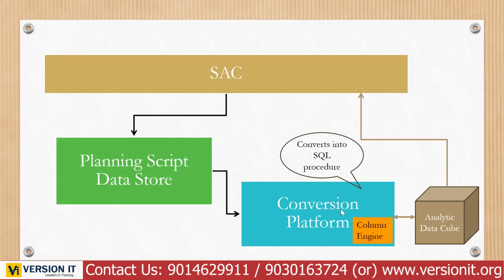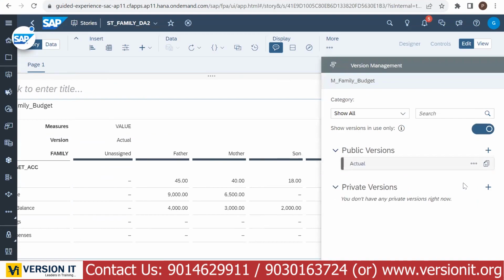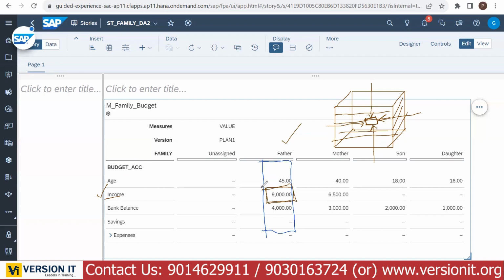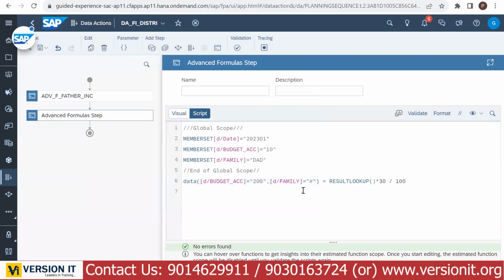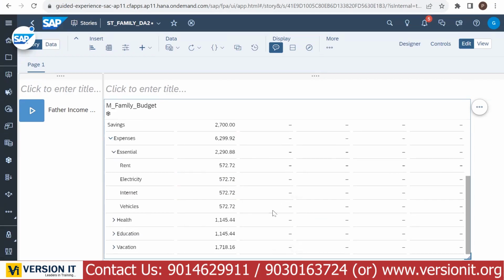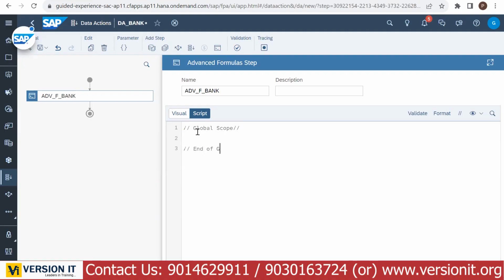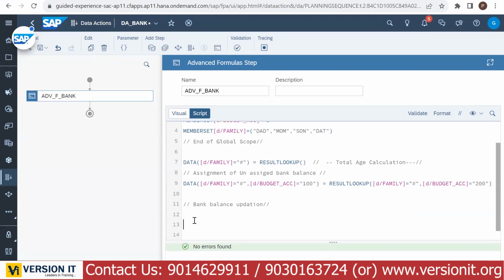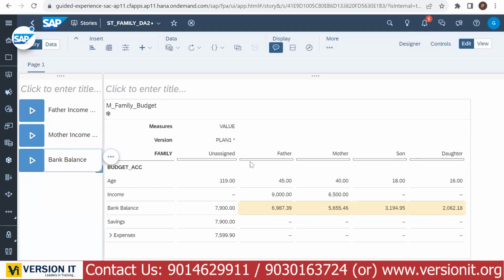Analytics Cloud Data Actions Planning Tutorial | SAC Planning Training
SAC Data Actions Planning

Watch this FREE Analytics Cloud (SAC) Data Actions Planning training video and learn how organizations automate planning processes, execute calculations, perform data transformations, and streamline business planning activities using Analytics Cloud Planning. This session is ideal for SAC consultants, planning professionals, finance teams, business analysts, and learners who want hands-on experience with Data Actions in real-time business scenarios.

🚀 About This Analytics Cloud Data Actions Planning Training:

This SAC Planning training session provides a complete overview of Data Actions, including advanced formulas, copy actions, allocation steps, multi-actions integration, planning automation, forecasting support, and real-time business planning use cases.

Learn how enterprises use Data Actions to automate budget planning, financial forecasting, data calculations, workforce planning, sales planning, and operational planning activities within Analytics Cloud.

🎯 Course Highlights:

✔️ Introduction to Analytics Cloud Data Actions
✔️ Data Action Configuration & Setup
✔️ Copy Actions in SAC Planning
✔️ Advanced Formulas for Planning Calculations
✔️ Allocation Steps within Data Actions
✔️ Data Validation & Data Processing
✔️ Multi Actions Integration
✔️ Budget Planning & Forecasting Scenarios
✔️ Financial Planning Automation

▶️ FICO Customer Test Cases Scenario 2